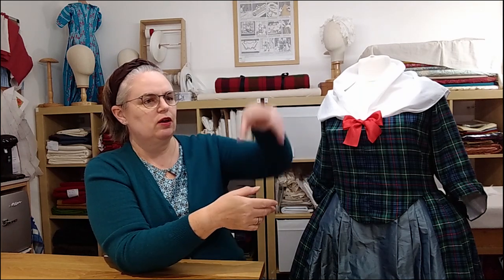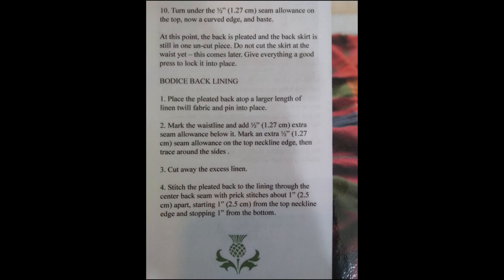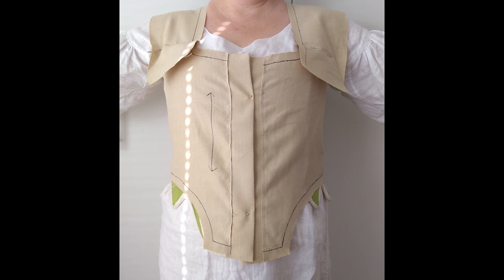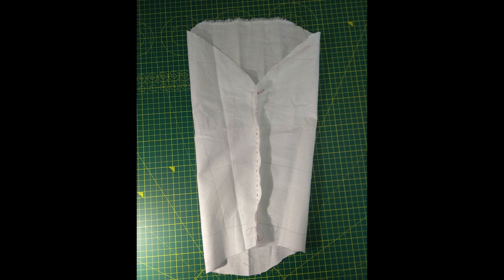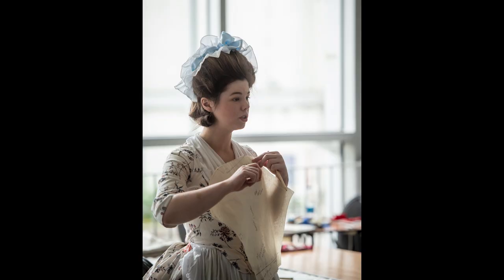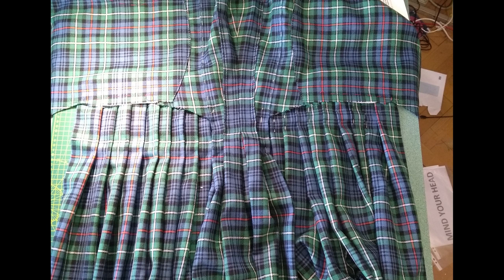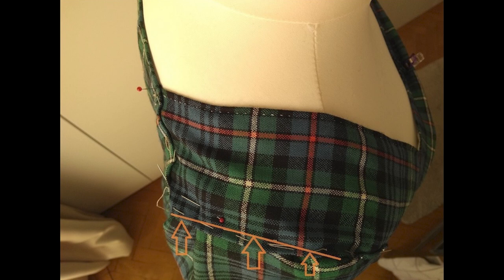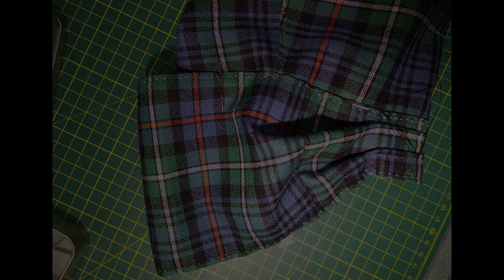Making My Own Isabella MacTavish Fraser Dress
Hello!

In the summer of 2019, a team of historical mantua-makers and seamstresses re-created the making of the famous 1785 Isabella MacTavish Fraser wedding gown.

I was the team lead for this project.

As many of you know, the whole Isabella Project started with the idea of making my own version of the original gown - on my own, by myself, no one needs to know about it, etc.

Well. The fates had other ideas!

More than two years later, I find myself looking back on an incredible collaboration that has produced a wealth of information, including PDF pattern and a detailed set of instructions.

So at the start of the COVID-19 Lockdown 2020, I embarked on making a tartan gown for myself, using the wonderful American Duchess pattern. I tried to capture at every angle as I went, testing every stage, to see if we have succeeded in making it all make sense, to BRING THE DRESS TO YOU as we promised to do.

00:00:00
00:13:46 Starting with Shapes Cut to the Body – Cutting Bodice Linings
00:15:00 Pleating the Back Bodice
00:19:23 Attaching Pleated Tartan Back to Lining
00:22:01 Cutting & Assembling Bodice Fronts
00:30:55 ~ REWIND! ~
00:34:41 Re-cutting Bodice Fronts
00:41:30 Draping, Cutting & Assembling Sleeves
00:47:53 Making Cuffs
00:49:57 Fitting the Bodice
00:52:40 ~ A Look at How The Team Worked on the Project Gown ~
00:56:42 Finalising the Bodice Fit at the Side Seams
00:57:57 Drawing the Waistline & Making the “Scary Cut”
01:02:48 Attaching & Pleating the Skirts
01:12:00 Attaching the Skirts to the Bodice
01:12:49 Setting the Sleeves
01:26:14 Stitching the Outer Back Bodice Pleat
01:27:35 Attaching Cuffs
01:29:22 DONE!

CREDITS

Photos:

► My Mackenzie Ancient tartan gown – Rebecca Olds.
► The original 1785 gown – Rebecca Olds, Peryn Westhof-Nyman and Katy Stockwell.
► Except where specifically noted, all photos of the 2019 re-creation event at the National Museums Scotland were taken by Simon Lees (commissioned by Rebecca Olds) and edited by Lauren Stowell.

ABOUT TIMESMITH DRESS HISTORY:

I am Rebecca Olds, an independent scholar in the field of Dress History, specialising in original practice reconstruction of extant garments of the eighteenth century.

► Commissions welcome!
► Book me to teach a workshop or speak at your event!
► Currently available for individual research and project consultation (English & Scottish 18th century womenswear only).

Copyright Rebecca Olds 2020